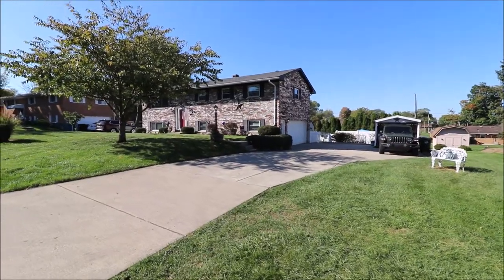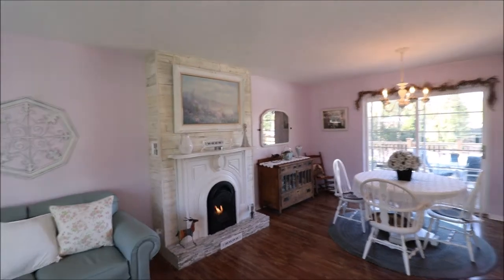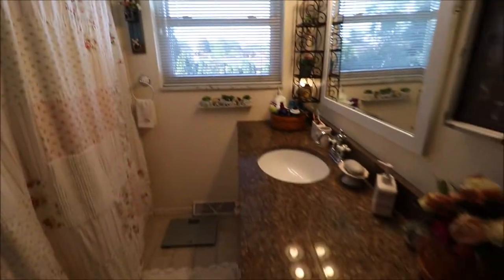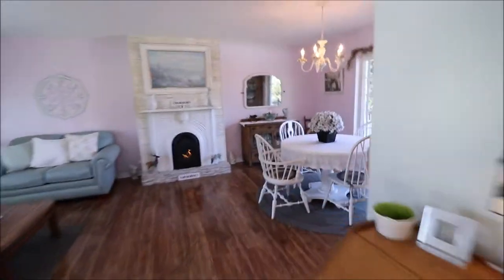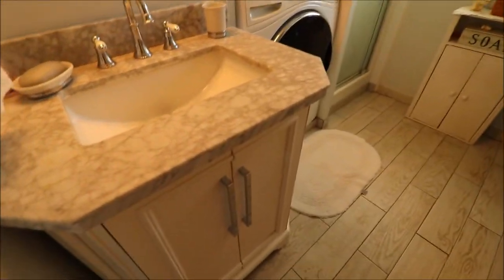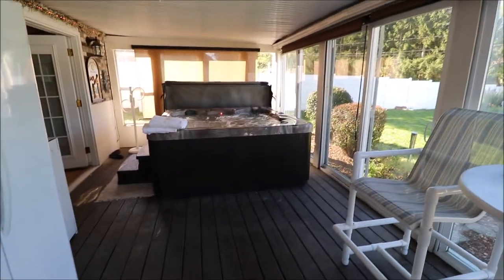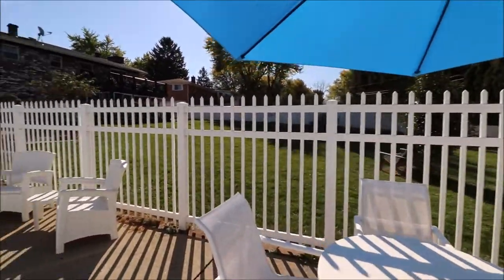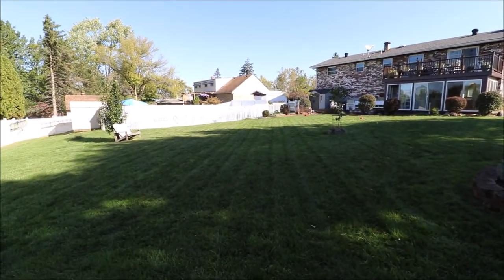SOLD! 2695 County Line Rd, Kettering, OH 45430 ~ Ultimate home w/fireplaces, decks, hot tub & pool!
2695 County Line Rd, Kettering, OH ~ $239,900
If you have been looking for the ultimate get together or Staycation home, then look no further because you just found it. You will be impressed from the moment you pull up to this full brick home & notice the updated roof, new windows, & over-sized 2 car garage plus an additional carport. The inside features an updated kitchen boasting granite countertops & stainless steel appliances. The main bedroom is massive & has a full sized vanity w/sink for additional space to get ready in the morning. There is a 2nd floor deck overlooking the massive backyard w/a great view of the pool. The 1st floor has a huge family room that flows into the 4 seasons room which has a large hot tub that stays. From there you go out onto another deck that features composite wood - same as the 2nd floor deck. This flows down to your very own in-ground pool & the yard is completely fenced in w/a tall vinyl fence. That is 4 different entertaining areas! Time to call your friends & family & have a pool party! (10/21/21 CORRECTION: The pool is Fiberglass. No liner.)